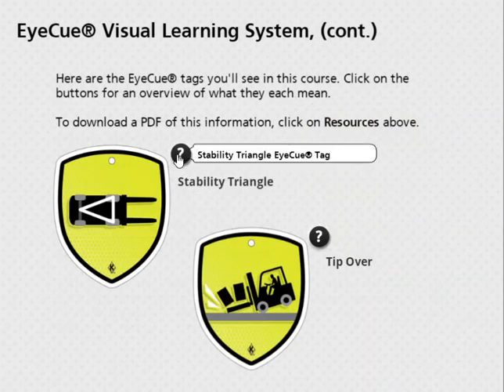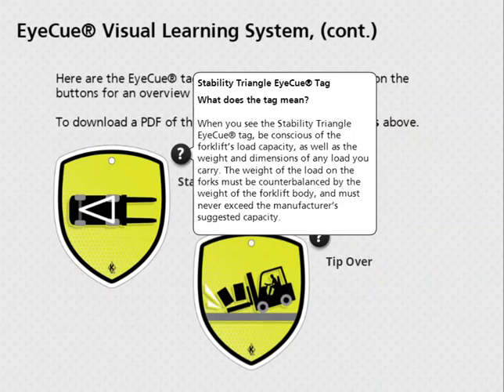Forklift Training Equipment Basics Course Preview